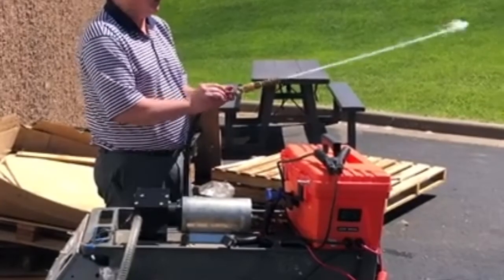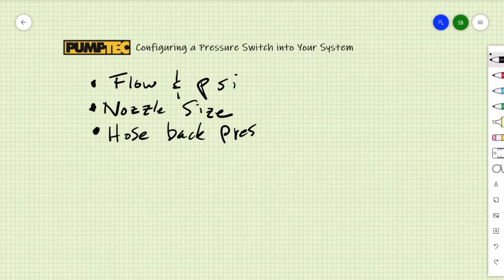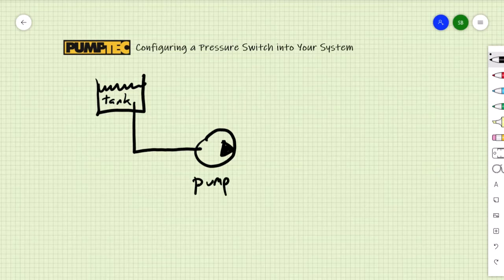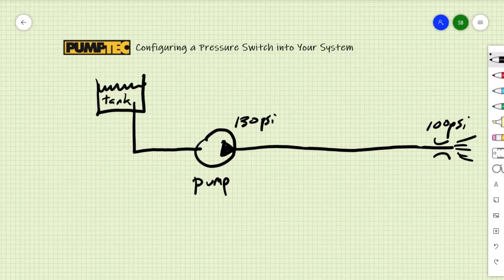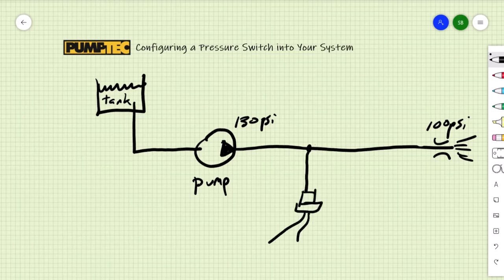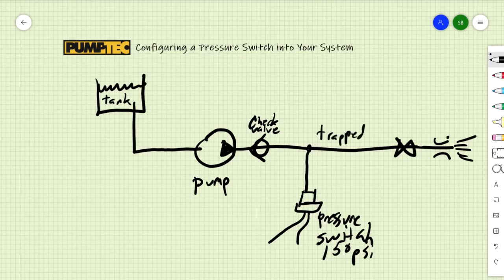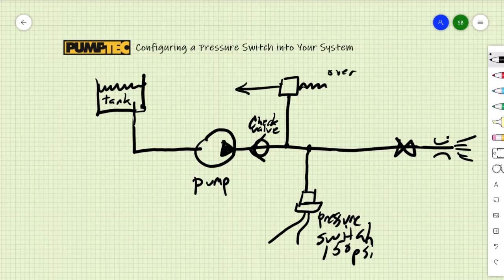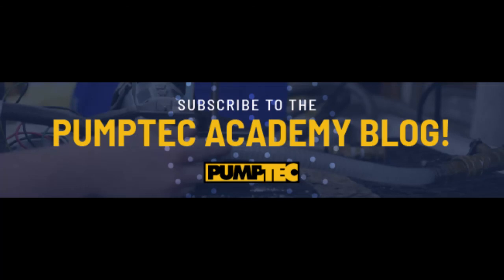How-To Demo: Electronic Pump Pressure Switch Installation | Pumptec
You can start and stop a spray gun automatically using an electronic pump pressure switch. But proper configuration in your system is critical. Where should a pressure switch be installed on a pump? Learn what to consider with your pressure switch installation, including flow and PSI, nozzle size, hose back pressure, trapped pressure, the use of an overpressure safety device, and fluid compatibility. View a simple schematic with tips on placement, plus additional considerations. Take a deeper dive by reading our accompanying article: Pressure Switch Configuration Tips for Pump Systems